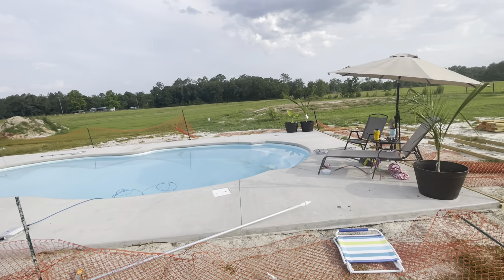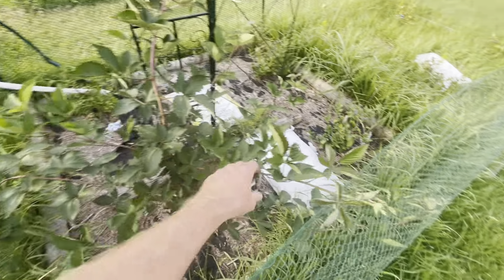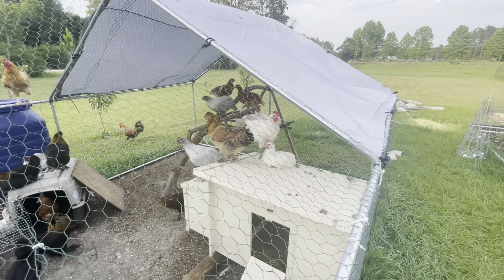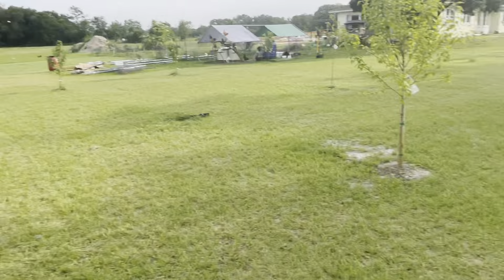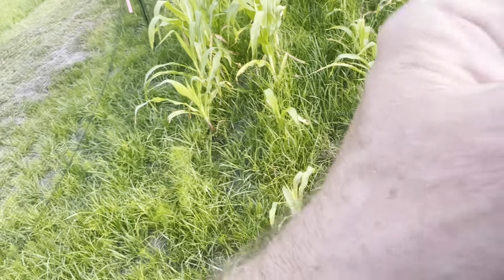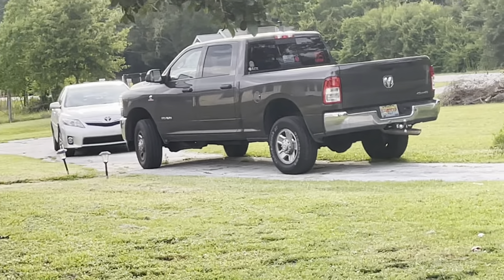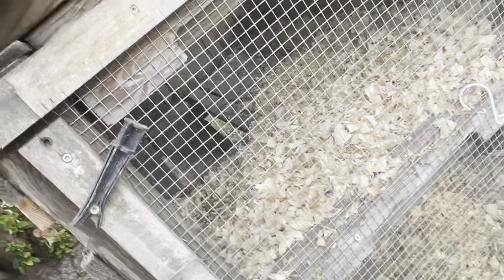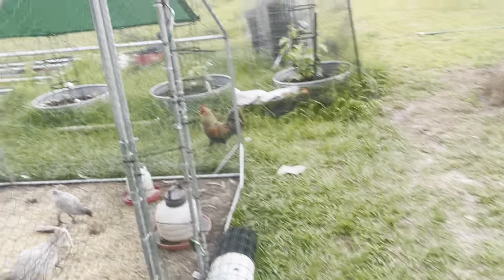Smile and wave FARM!!!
Our farm!  Sailboat is gone, not the dream, but our focus had to shift to sustainability!